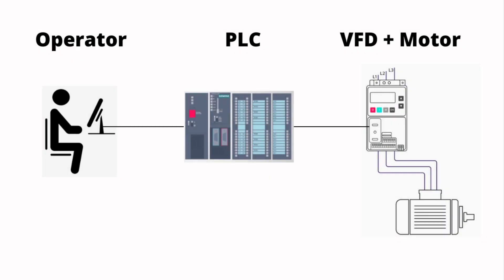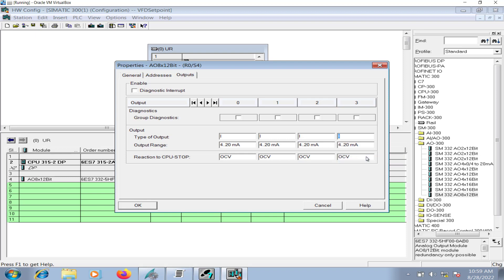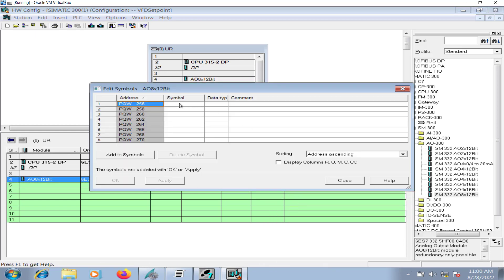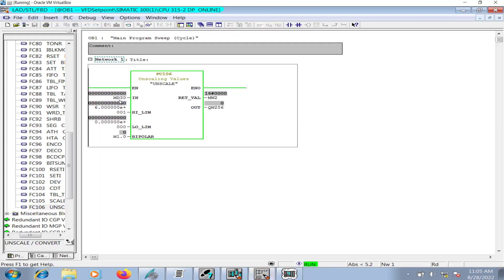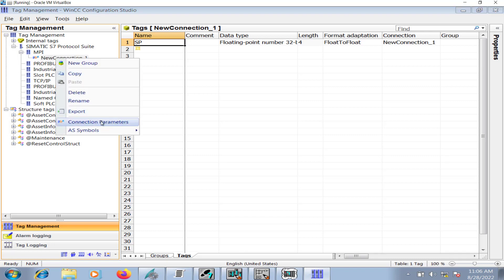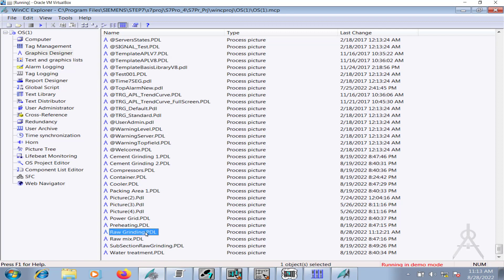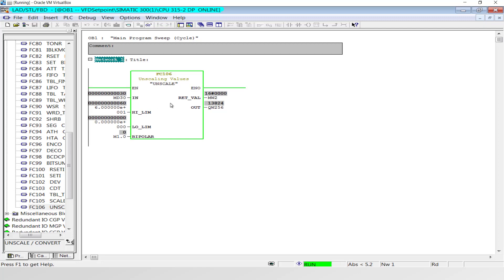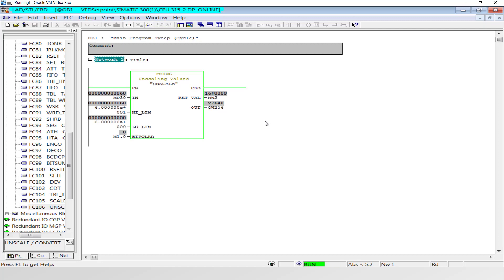HMI and PLC Program for Variable Frequency Drive Set point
A variable frequency drive (VFD) is a type of motor controller that drives an electric motor by varying the frequency and voltage of its power supply. The VFD also has the capacity to control ramp-up and ramp-down of the motor during start or stop, respectively.
Even though the drive controls the frequency and voltage of power supplied to the motor, we often refer to this as speed control, since the result is an adjustment of motor speed.
There are many reasons why we may want to adjust this motor speed.
For example, to

Save energy and improve system efficiency

Convert power in hybridization applications

Match the speed of the drive to the process requirements

Match the torque or power of a drive to the process requirements
Improve the working environment
Lower noise levels, for example from fans and pumps

Reduce mechanical stress on machines to extend their lifetime
Shave peak consumption to avoid peak-demand prices and reduce the motor size required

In addition, today’s drives integrate networking and diagnostic capabilities to better control performance and increase productivity. So, energy savings, intelligent motor control and reduction of peak-current drawn are three great reasons to choose a VFD as the controller in every motor-driven system.
The most common uses of a VFD are for control of fans, pumps and compressors, and these applications account for 75% of all drives operating globally.
Soft starters and across-the-line contactors are other, less sophisticated types of motor controllers. A soft starter is a solid-state device and provides a gentle ramp-up to full speed during startup of an electric motor.
An across-the-line contactor is a type of motor controller that applies the full line voltage to an electric motor.
Three-phase induction motors operated on line voltage have relatively smooth sine waves with a 50- or 60-hertz (Hz) frequency, depending on the location. For two-pole motors, this equates to a 3,000- or 3,600-rotations per minute (rpm) synchronous pole speed. Without a VFD, the speed of the motor is relatively constant and changes minimally as a function of load due to motor slip. With a VFD, voltage and current fed to the motor are controlled by turning on and off insulated-gate bipolar transistors (IGBTs). The amplitude of the voltage and current values is controlled by the frequency of the switching and on and off time of the IGBTs. This means the longer the switches are on compared to the time they are off, the larger the voltage and current values.
Pulse width modulation (PWM) is a high-frequency waveform generated by the IGBTs to simulate a sine waveform to the motor. The frequency of the sine wave can be varied by the VFD, resulting in a change in motor speed. PWM is advantageous because the power loss in the switching devices is low, resulting in relatively high efficiency and energy benefits when considering the reduced hydraulic power at lower speeds. With the power being switched on and off rapidly, the resulting power waveform closely approximates the average current and voltage that a utility power source would normally supply a motor (sine wave).
In this lesson, i will making HMI and PLC Program for variable frequency drive VFD Set point.